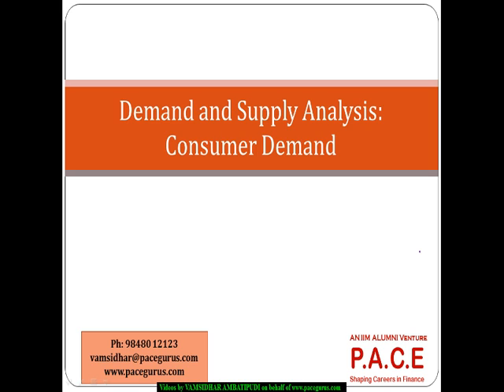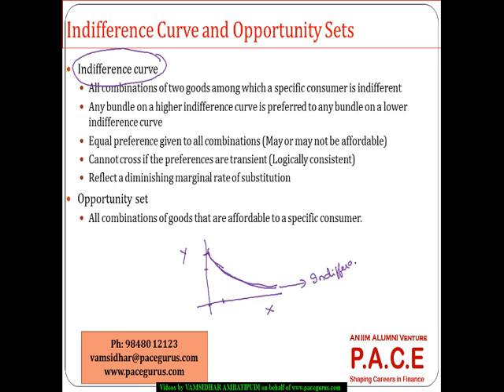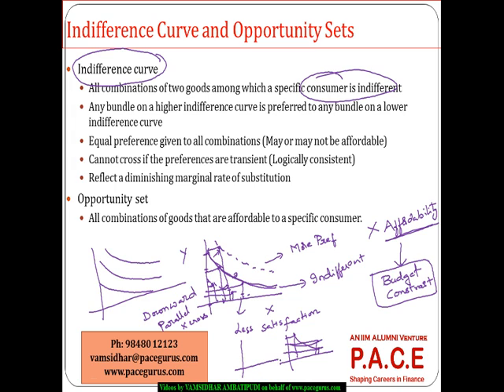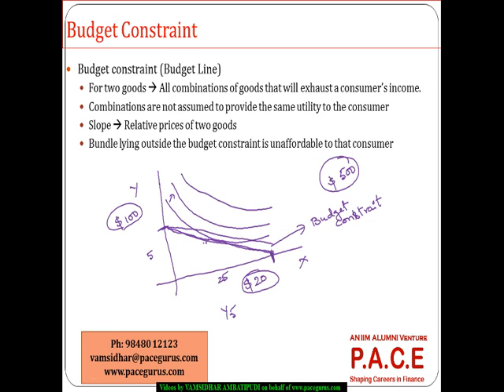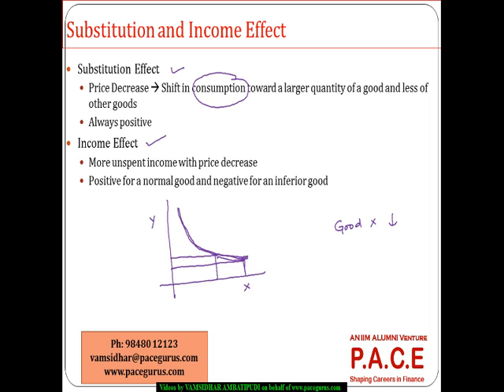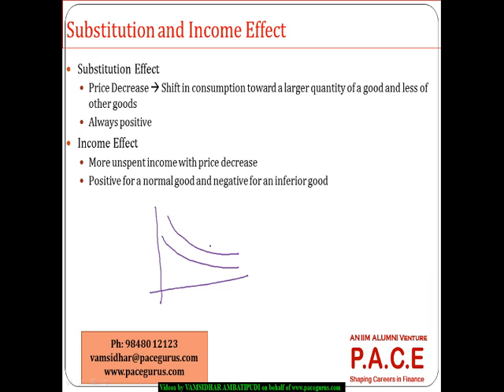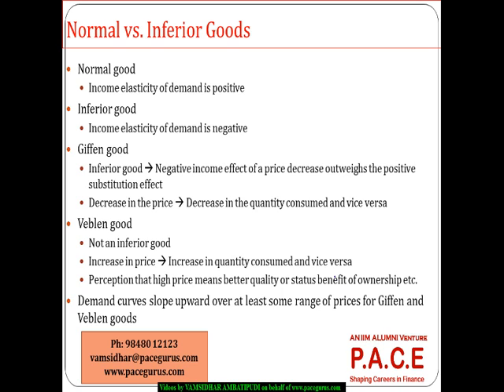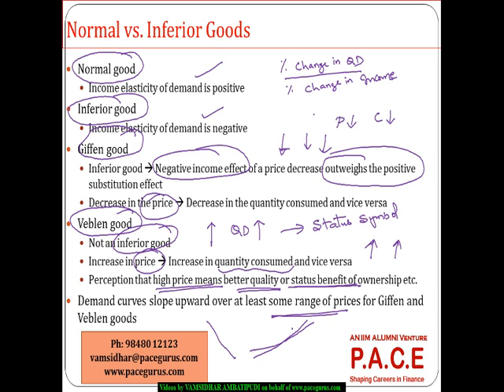Demand and Supply Analysis Consumer Demand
Training on Demand and Supply Analysis Consumer Demand by Vamsidhar Ambatipudi